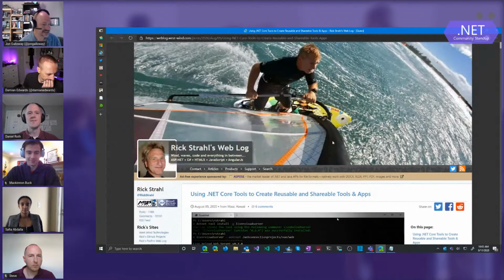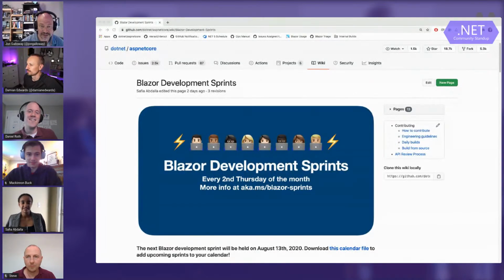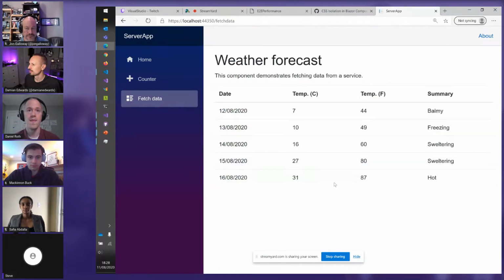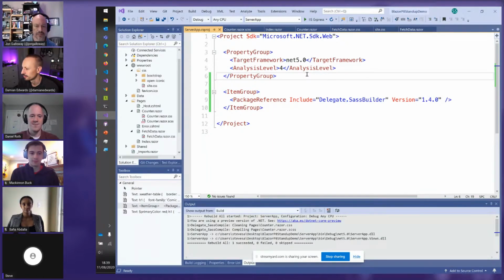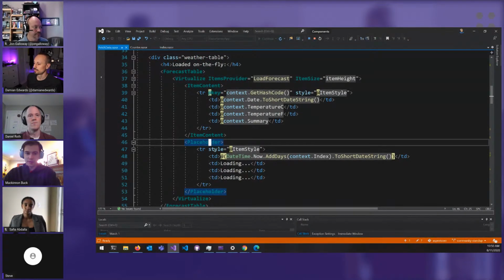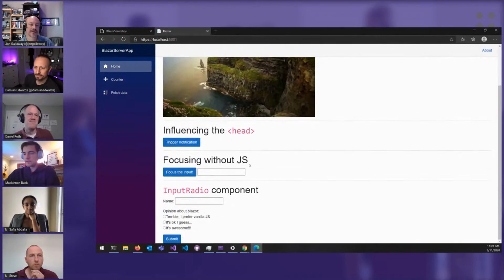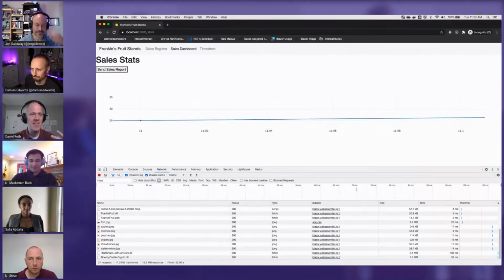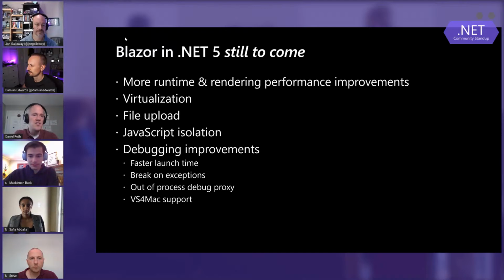ASP.NET Community Standup - Aug 11th 2020 - Blazor Updates in .NET 5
Join members from the Blazor team to hear about what's on the way in .NET 5! Lots of new demos and fun new features! 🥳